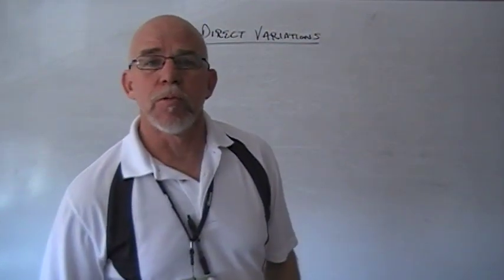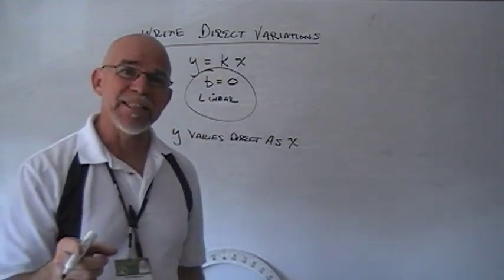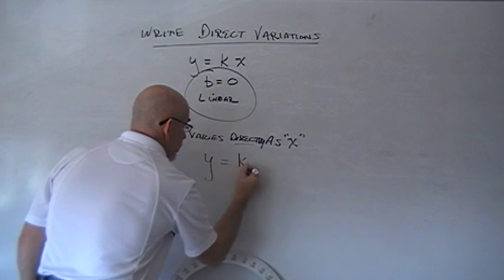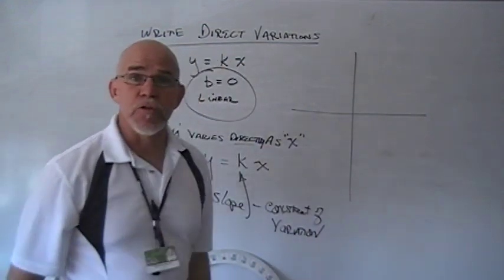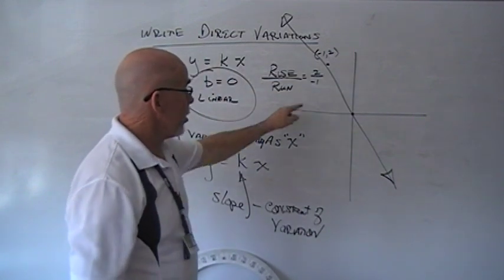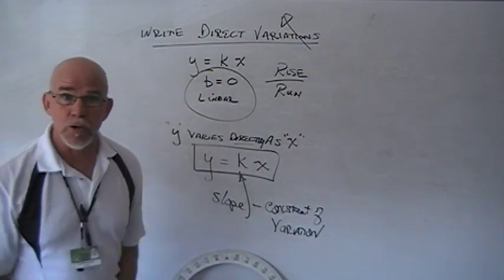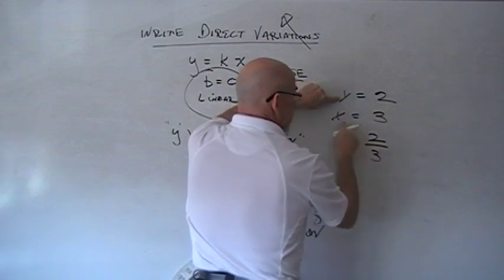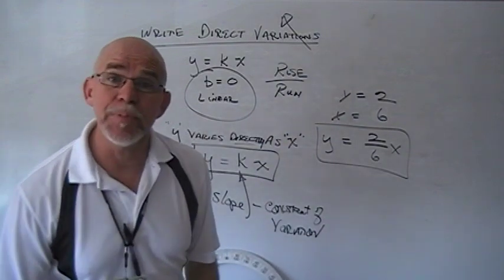ADAP 1/23/12 Writing Direct Variation Equations 001.MOD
How to write a direct variation equation